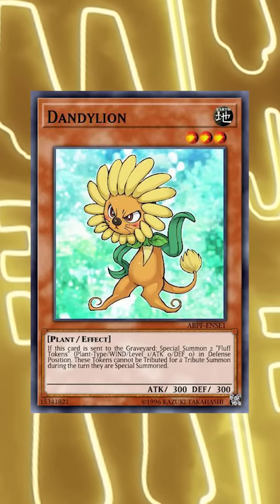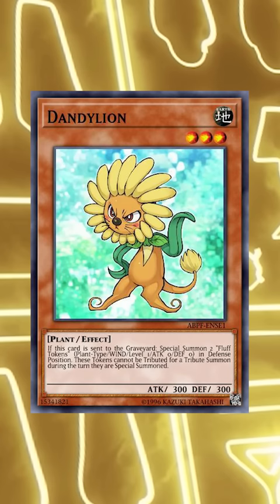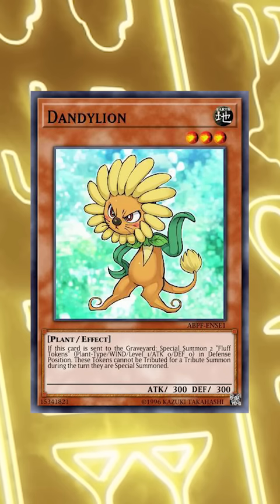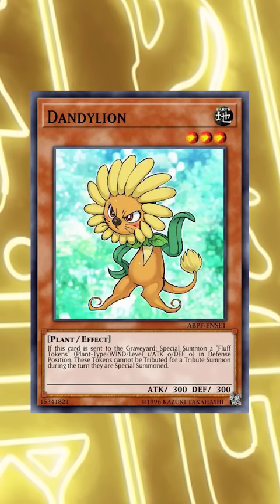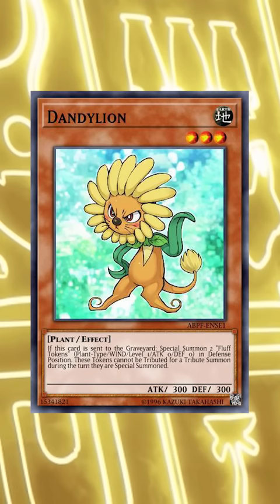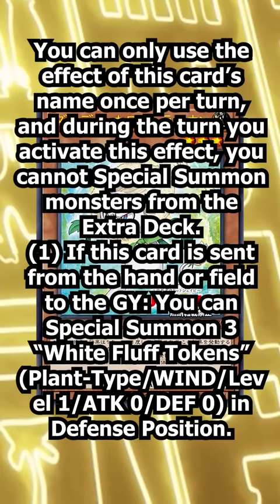Konami Just Recreated One of The BEST Cards In Yu-Gi-Oh!